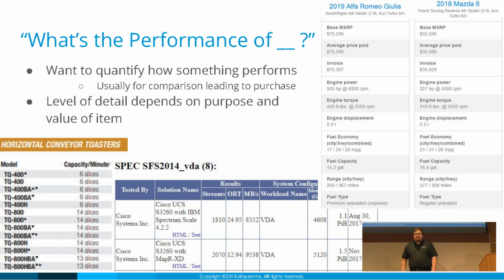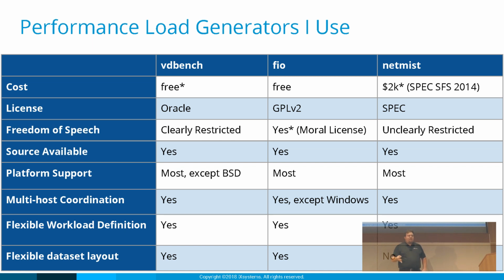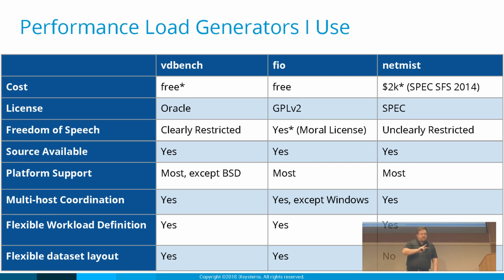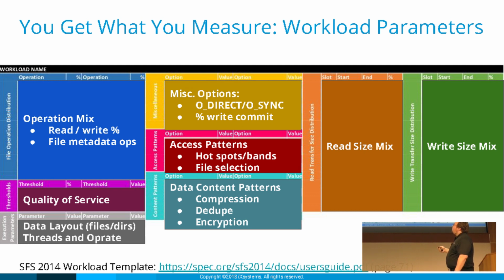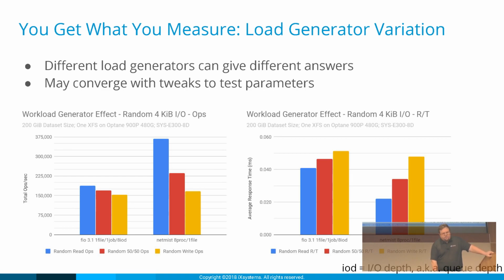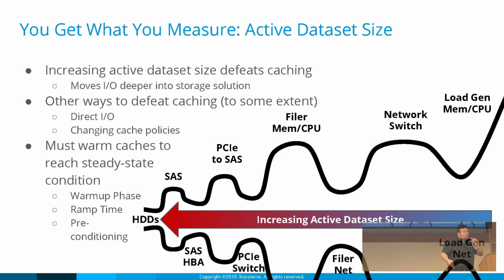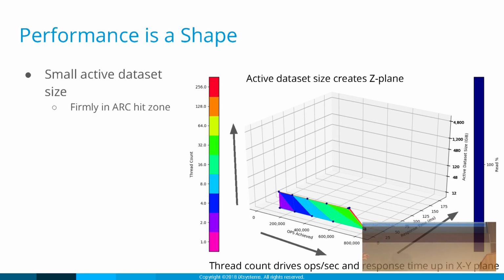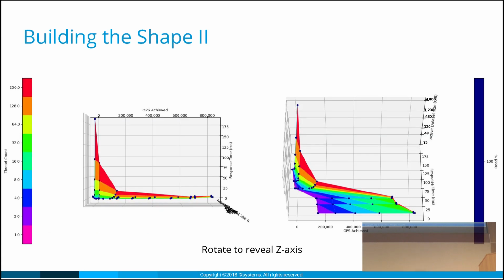MeetBSD 2018: Nick Principe - Tales of a Daemontown Performance Peddler